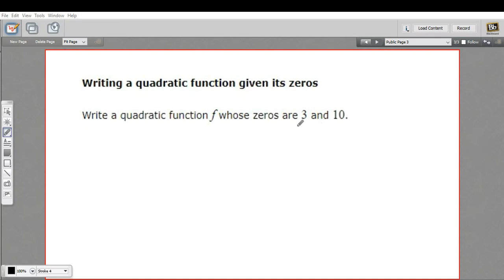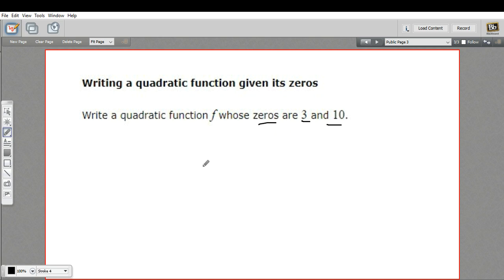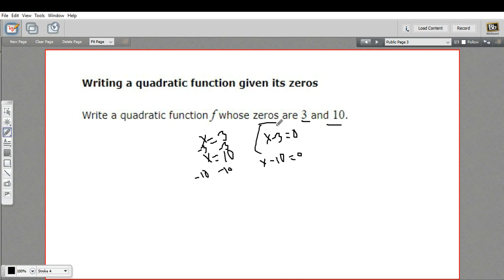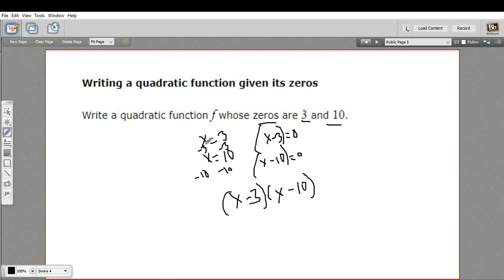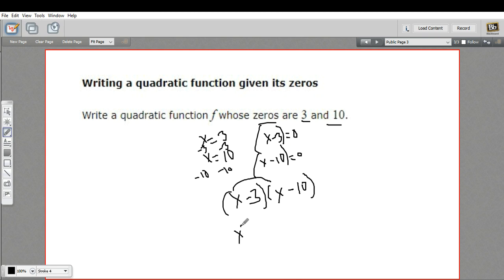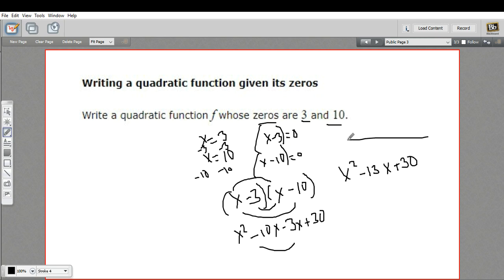Writing a quadratic function given its zeros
How to write a quadratic function given its zeros